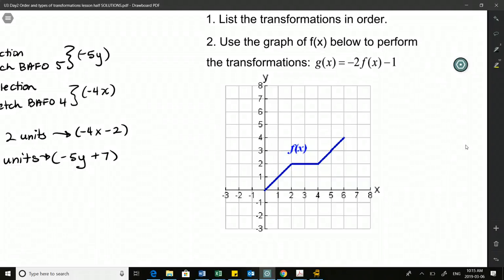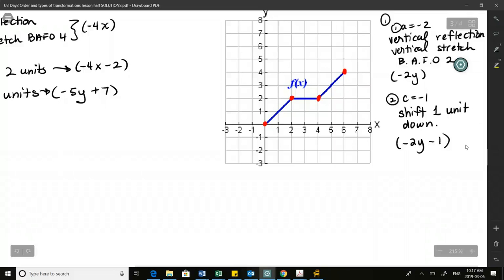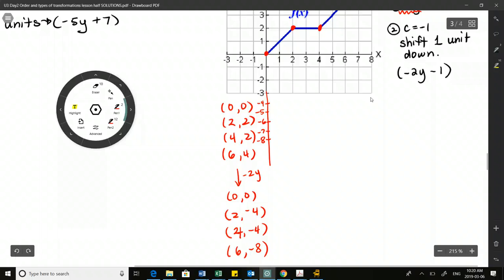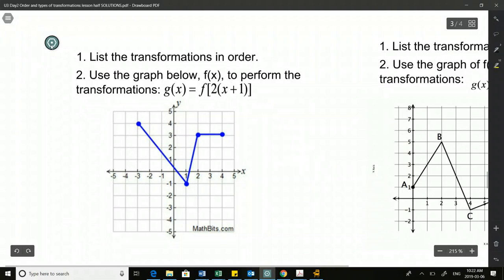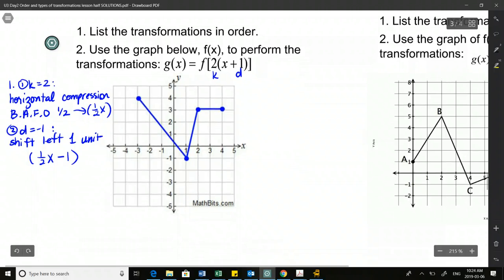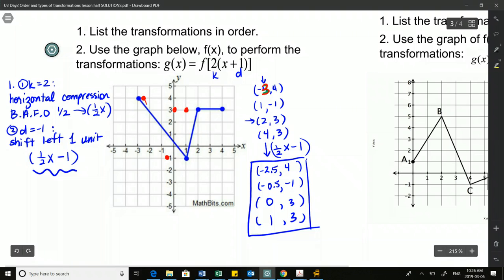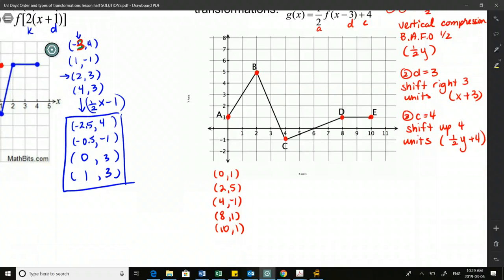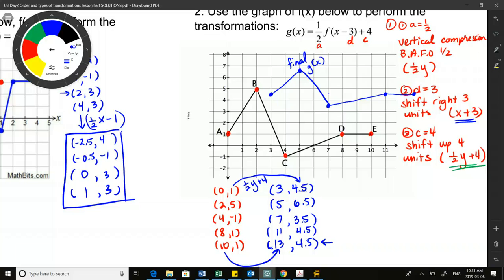Transformations of Functions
In this video, you will learn how to write transformations in words and how to perform those transformations on a general function